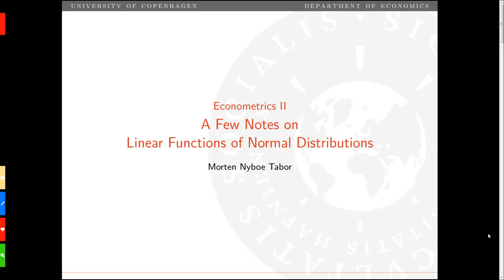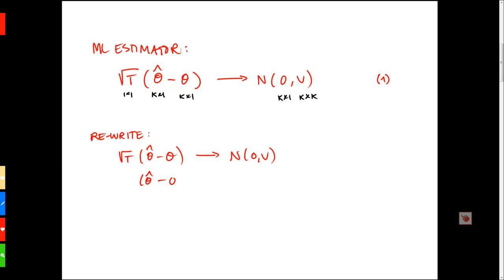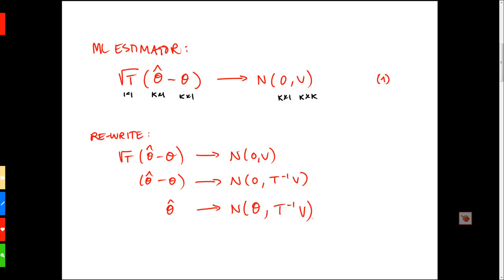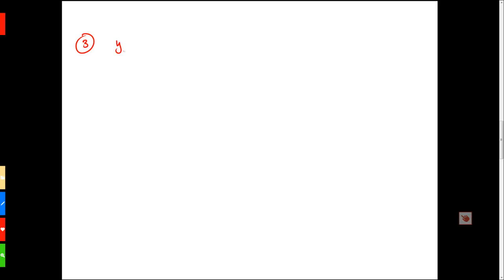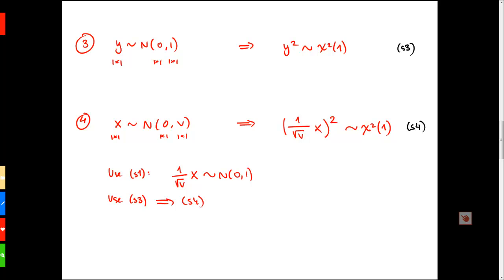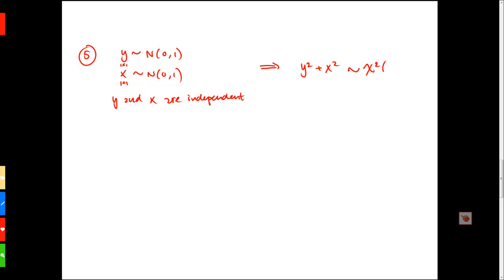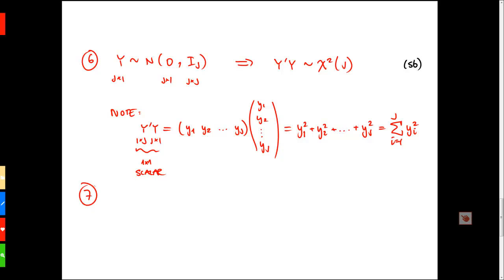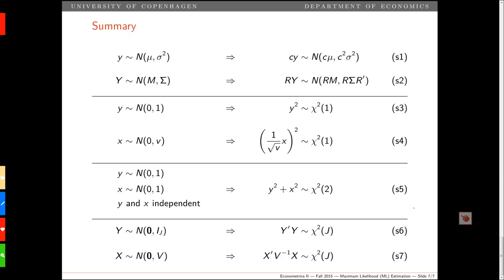Useful Linear Functions of Normal Distributions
We briefly sketch a few useful results for linear functions of univariate and multivariate normal distributions. We use these results when we consider the three classical test principles based on the maximum likelihood (ML) estimator.